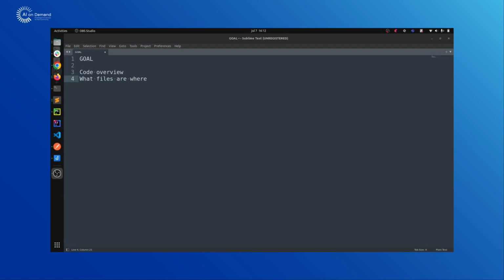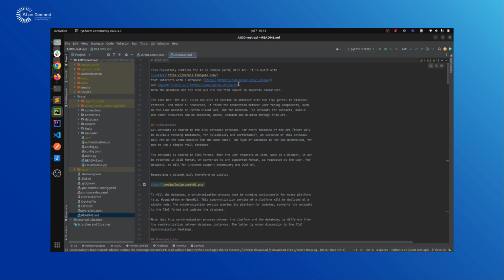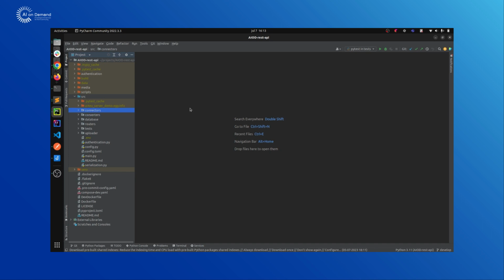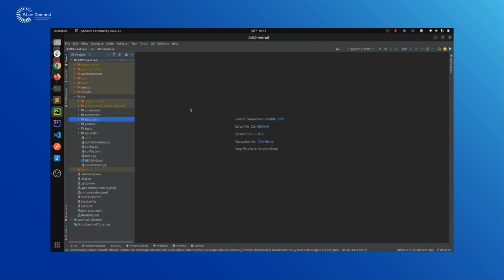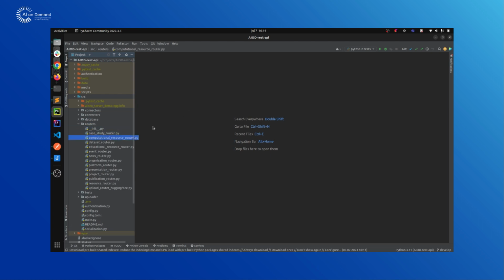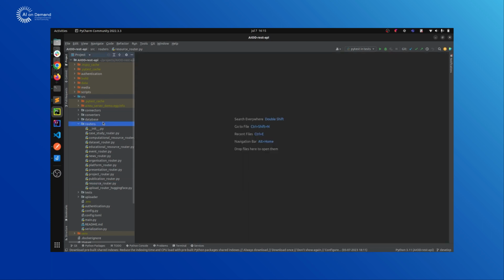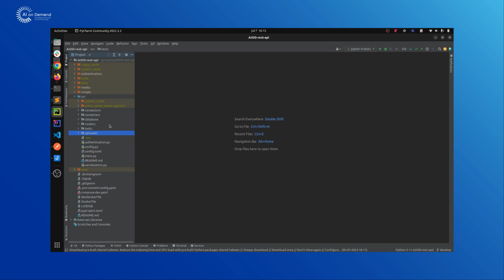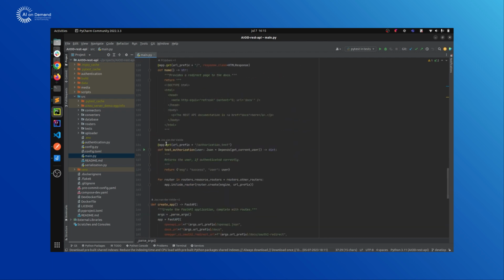How to innovate on the AIoD platform- AIoD API code overview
We already have the API working smoothly and the development environment set 🙌. But before performing any changes, join us in this video for an overview of the code structure and the main directories of the project. 🌟